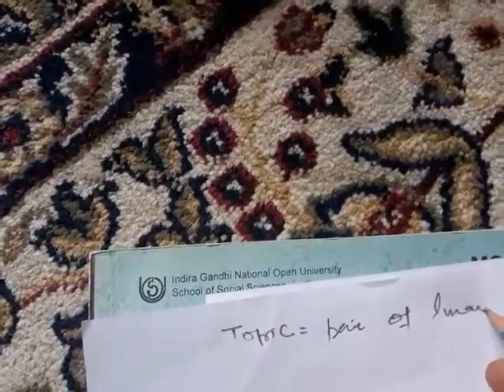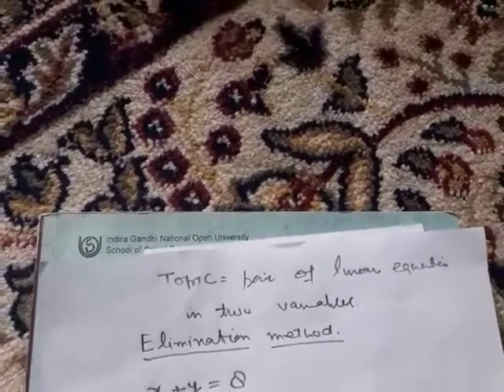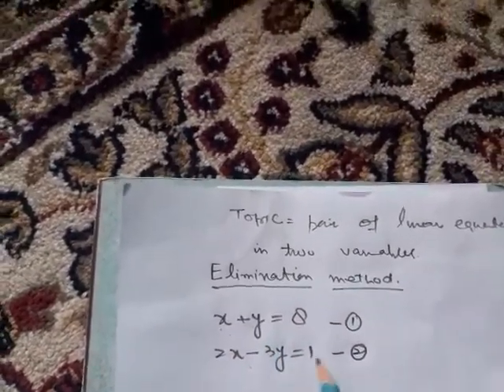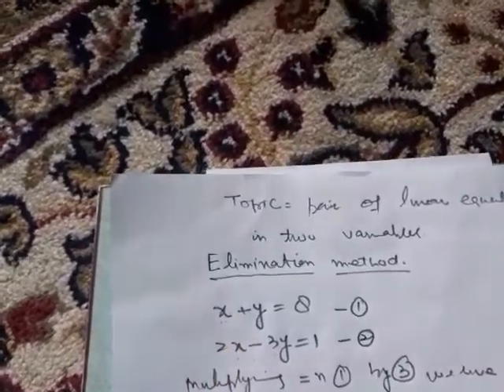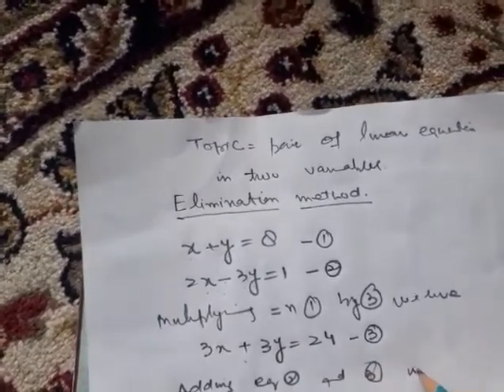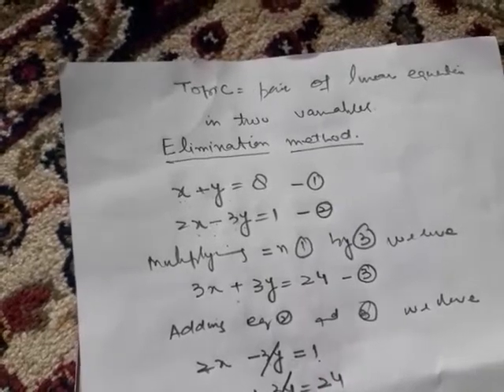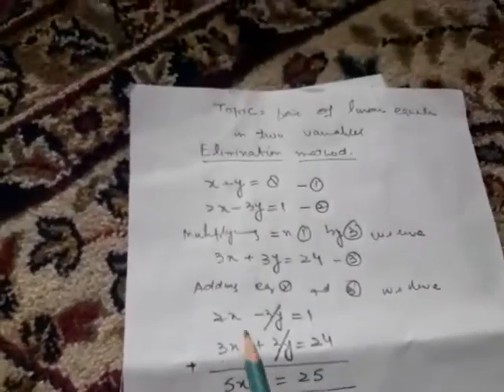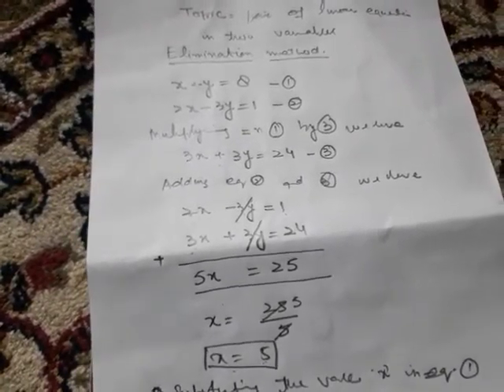Pair of linear equation in two variables by Zahoor Ahmad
GHSS LANGATE  for class 10th